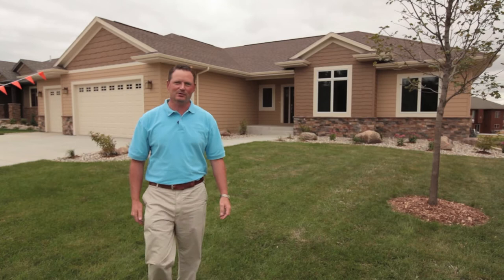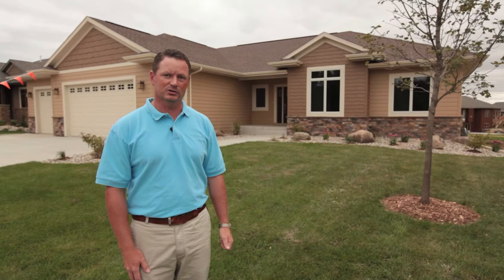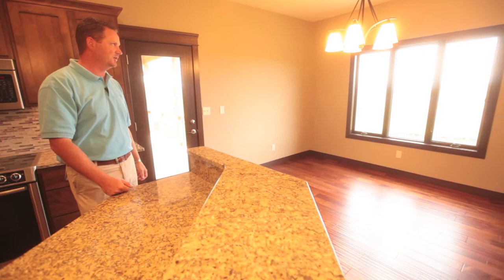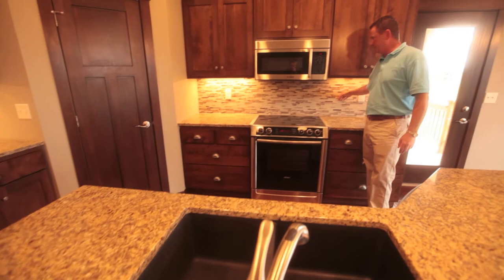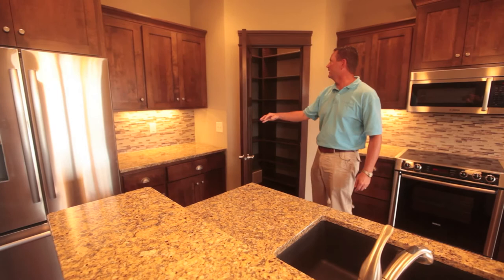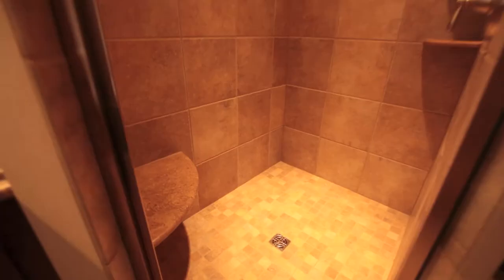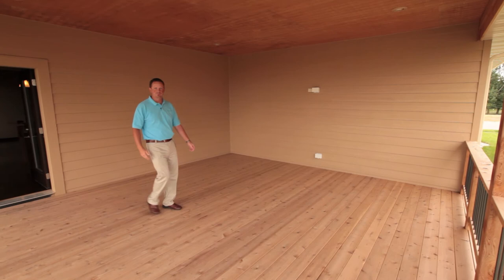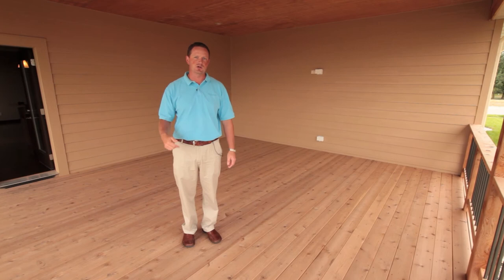Parade at Home v.5 Cinnamon Ridge Hartung House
Located in Cinnamon Ridge on the South side of Sioux Falls, South Dakota. Hartung Homes built this eye catching ranch walkout home. Take a short tour through the house to learn more about this fantastic new home.